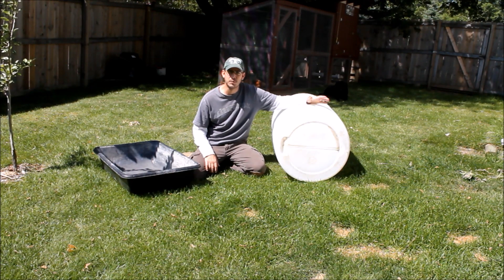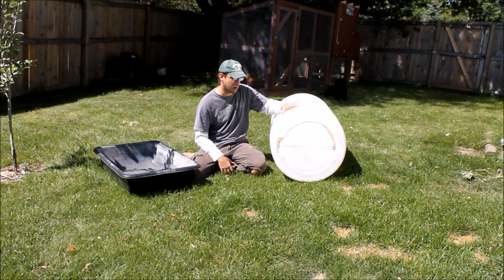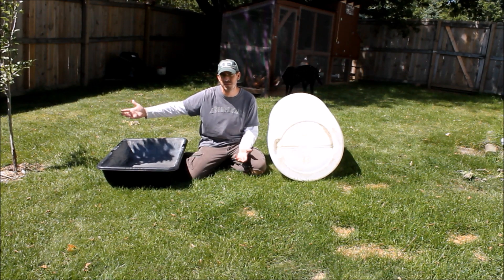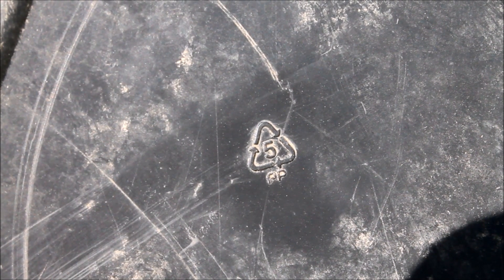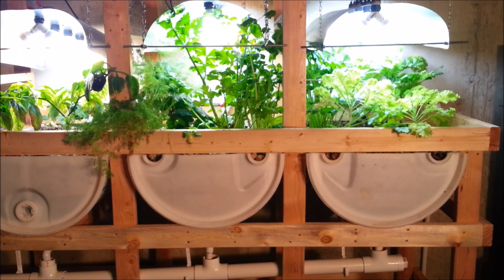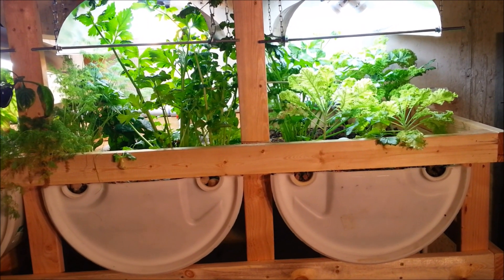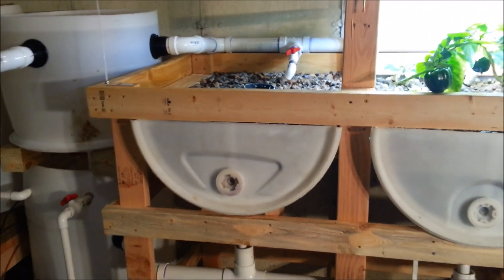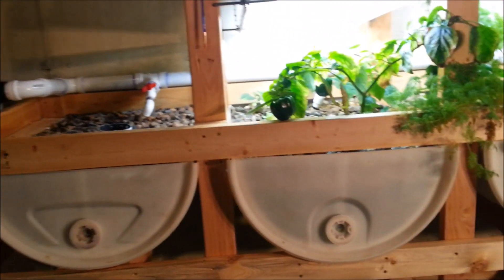Aquaponics System Design - Selecting Grow Beds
Before I setup my aquaponics system one of the very first questions that I asked was "what kind of containers can I find that are safe and cheap?". There are so many options out there to use for building your very own aquaponics system and I wanted to give my opinion on a few of them here.

Most of us have seen the IBC Tote systems and 55 gallon drum systems but there are other options as well and all have their advantages and disadvantages. I originally was looking for IBC totes for my system when I saw a couple of videos and articles online of others using 55 gallon drums. I had seen these online for sale before and was actually looking into them for a future rain collection system. Once I starting looking into the barrels further I knew this was going to work for me. I paid just $10 per barrel and spilt them in half to make two equal grow beds. They were easy to clean and very sturdy to be able to hold quite a bit of gravel. The other advantage I have found is that the built in bung connection takes either a 3/4" male threaded adapter or a 2" male threaded adapter making some of the plumbing a bit easier.

Over the past nine months I have been very happy with my choice of the 55 gallon drums for my aquaponics system. Next year I plan to make an outdoor system that uses pond liner and I may also use some IBC totes in a greenhouse down the road. For my indoor system however, I would highly recommend using the barrels as they are one of the best solutions available.

For more information and other sustainable or DIY type projects check us out

Food grade plastics according to the FDA are -
PET (PETE)
HDPE
Vinyl (PVC)
LDPE
PP
PS